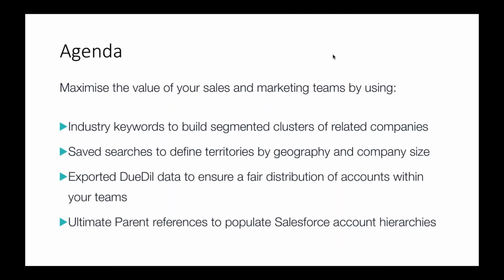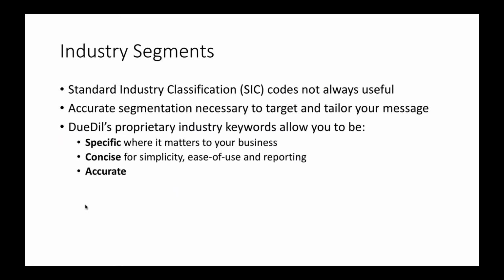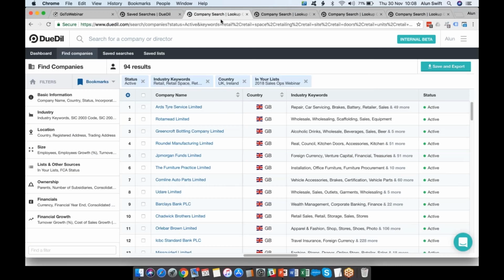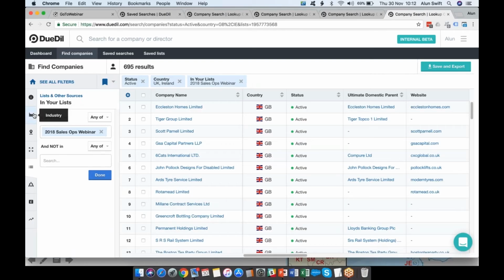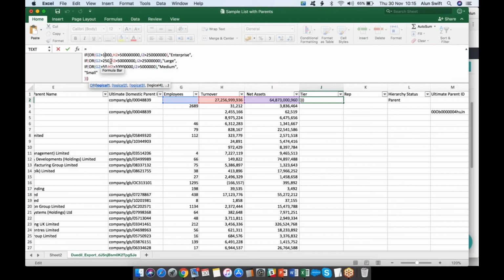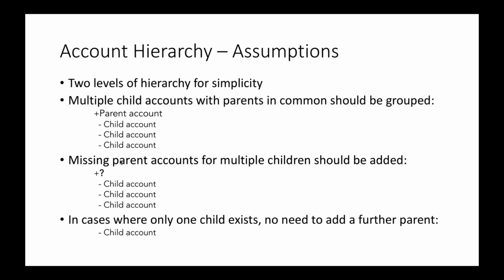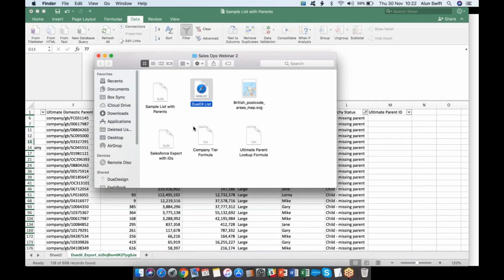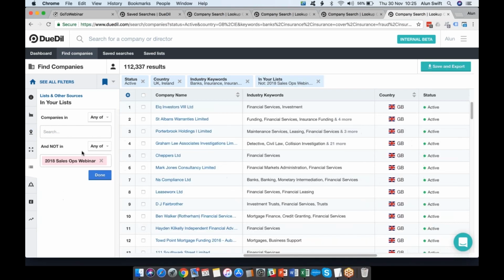CRM Planning: Territory Alignment and Distribution for Sales Success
Plan for sales and marketing success by learning about:

- Salesforce account hierarchy best practices
- Using industry keywords to build segmented clusters relevant to your business
- Territory segmentation by size and geography
- Using data to ensure fair distribution of accounts